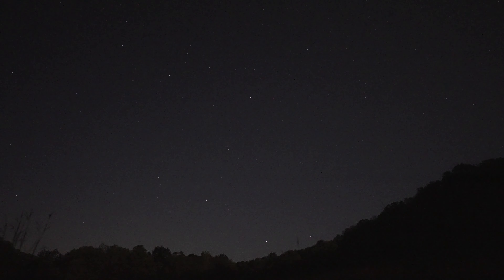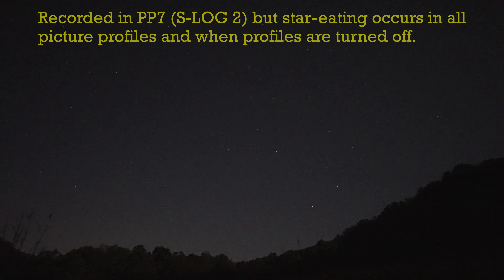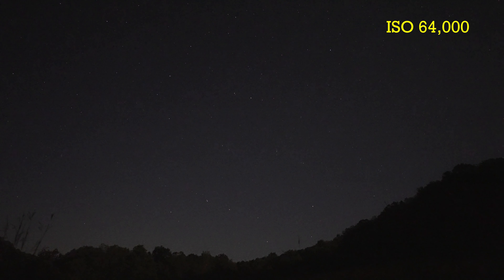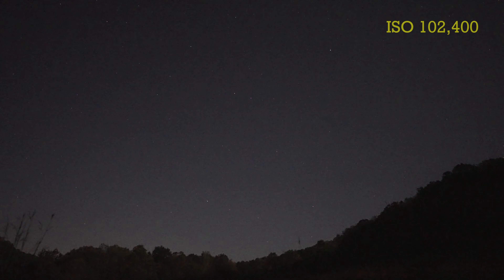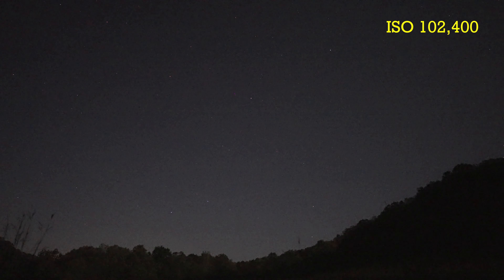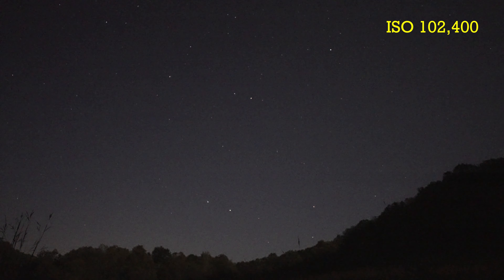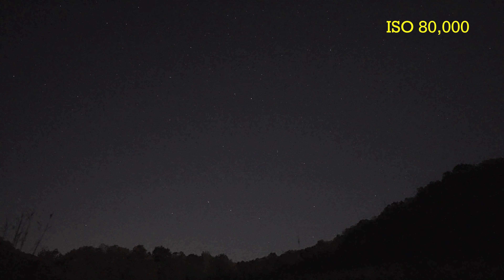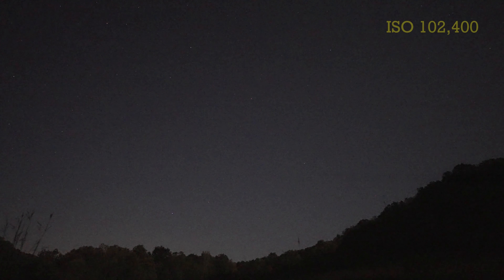A7SIII Eats Stars (Above ISO 80,000)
After spending a few nights working with the A7SIII videoing the night sky, it became apparent that at ISO's above 80,000 stars were disappearing. It seems to occur in all picture profiles and when there's no picture profile at all. (I felt sorry for the stars and all the planets surrounding them.)

This phenomena occurs when using sharp lenses that can produce pixel-sharp stars--meaning that the stars radius is no more than a pixel or two in size. The Sony 20mm 1.8 lens is extremely sharp and when focus is spot-on, the stars seem to be removed by noise reduction above ISO 80,000.

It is my guess Sony is applying noise reduction to remove hot (stuck) pixels on the sensor and sees the stars as such. All sensors usually have a few bad pixels. This appear as brightly colored dots. Sensor manufacturers hide these abnormalities by applying noise reduction or by mapping the hot pixels to mask the problem. These hot pixels usually show themselves under very dark conditions with high ISO's.

Is it possible to turn off this noise reduction in video mode for these high ISO's? I have not found a way to do this. There's no option I can find to do this in video mode.

An external recorder such as the Atomos Ninja might get around this problem, but that's more stuff to carry around and an additional cost.

Sony: PLEASE BRING BACK THE STARS!